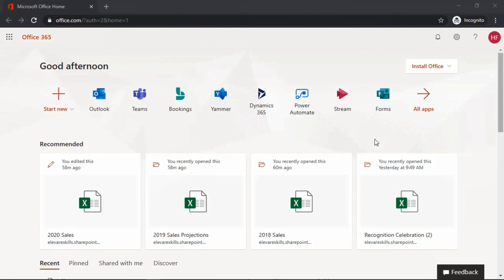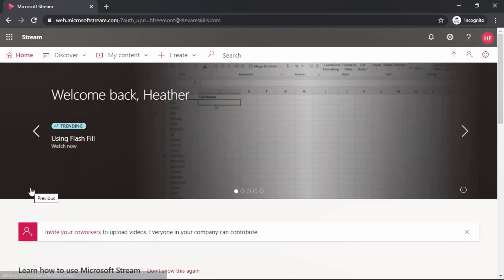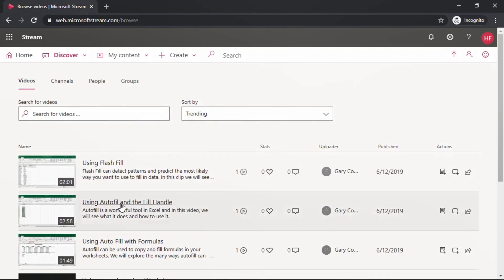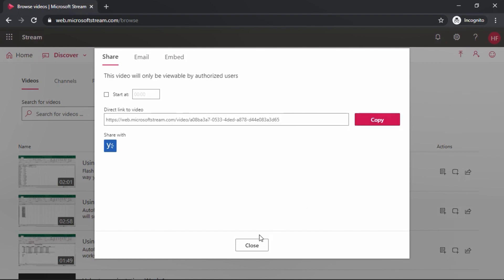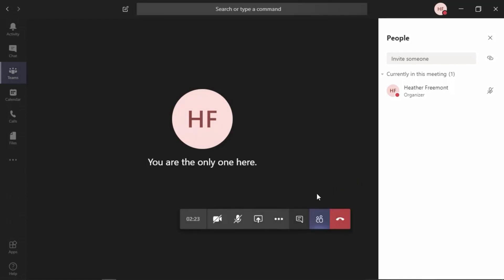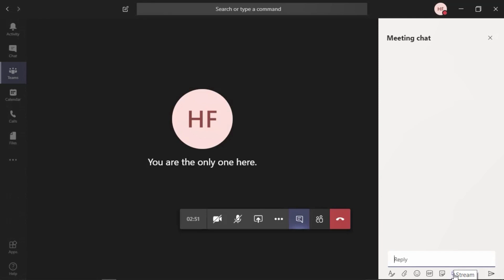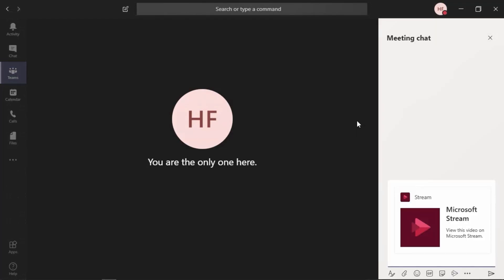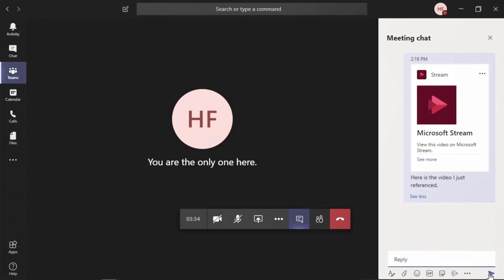43: Microsoft Teams | Pin a Video Stream During a Meeting